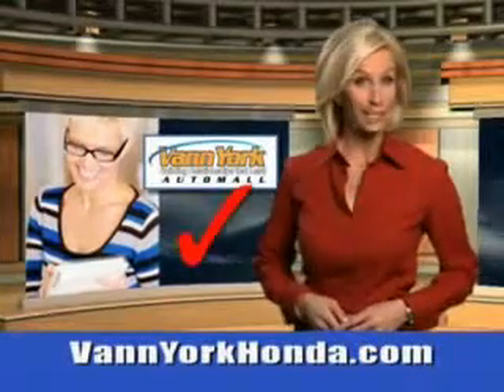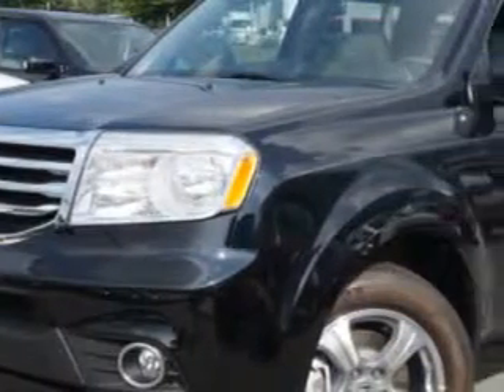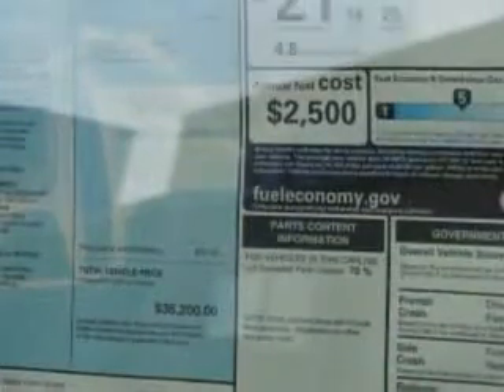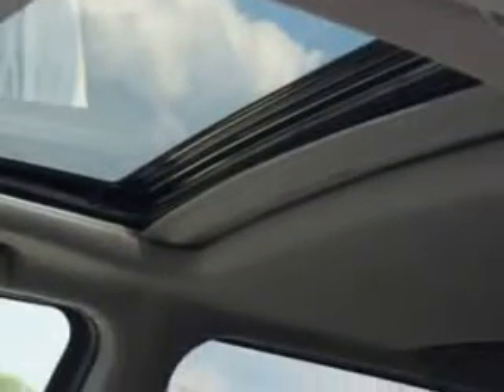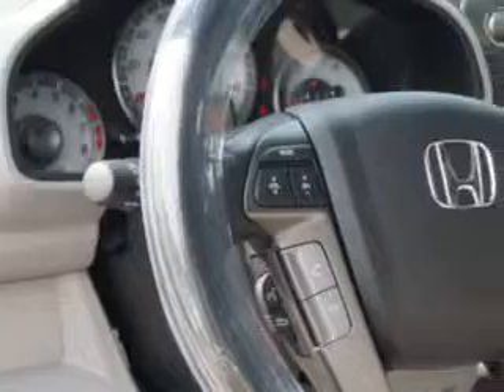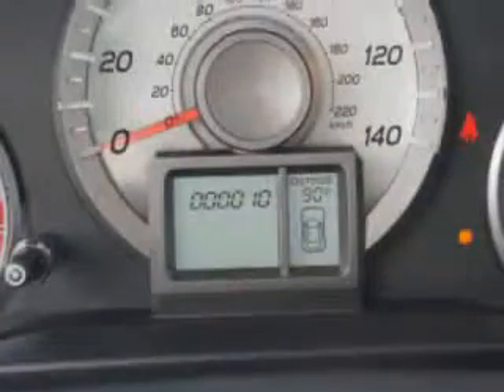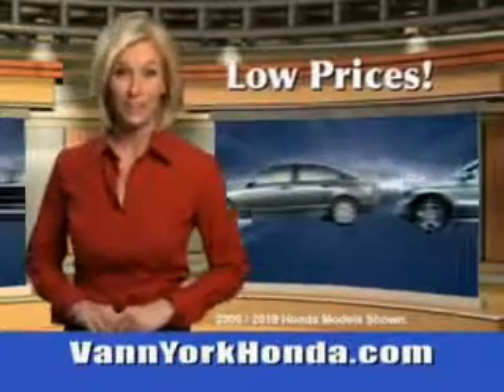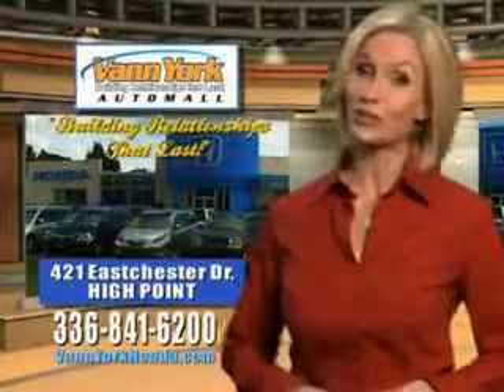Used 2015 Honda Pilot Greensboro, Winston Salem High Point, Kernersville NC Vann York Auto Mall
New 2015 Honda Pilot Greensboro, Winston Salem High Point, Kernersville NC Vann York Auto Mall, At Vann York Auto Mall, we know you are looking for a vehicle to solve everyday task. Whether loading the kids soccer equipment or having a night out with your friends. You will have the room you need making those everyday task an ease to accomplish. Imagine driving this Crystal Black Pearl Honda Pilot SUV, equipped with a 6 Cylinder engine. Enjoy an exceptional 25 miles to the gallon on this family SUV with features like Sirius Xm Satellite Radio, Halogen Headlights, power Tilt sunroof, Ambient Lighting, Homelink Universal Garage Door Opener, Auxiliary Audio Input - Ipod, Auto-Dimming Inside Rearview Mirror, Class Iii Trailer Hitch, Variable Power-Assisted Steering, Anti-Theft Alarm System With Engine Immobilizer, Power Adjustable Lumbar Driver Seat, Rear View Camera, Emergency Braking Assist, Hill Start Assist, power One-Touch Tilt Open And Close Sunroof, Electronic Brakeforce Distribution, Front Fog Lights, Leather Upholstery, Power Driver and Passenger Seating, Heated Driver and Passenger Seating, Front Air Conditioning With Automatic Climate Control, and much more. Enjoy the drive, feel safe, and have peace of mind in this Honda Pilot. See us at Vann York Auto Mall today!VIN:5FNYF3H53FB001429

422 Eastchester Dr.
High Point, North Carolina 27262